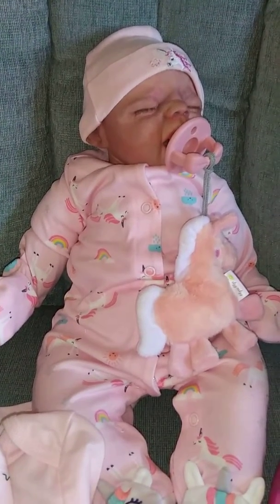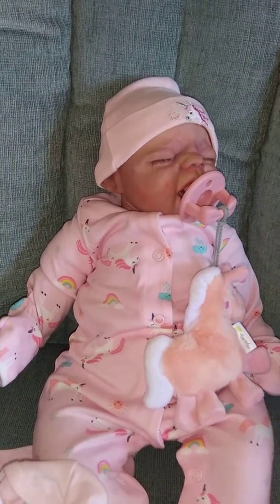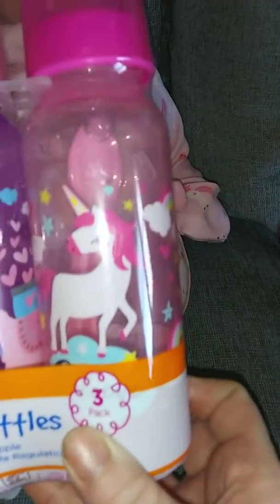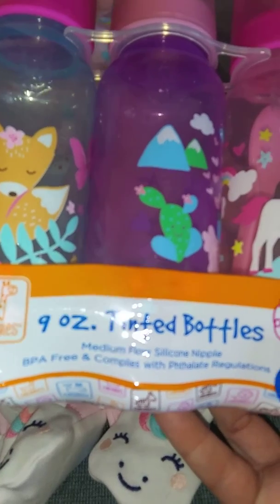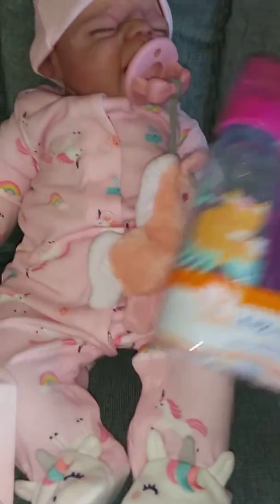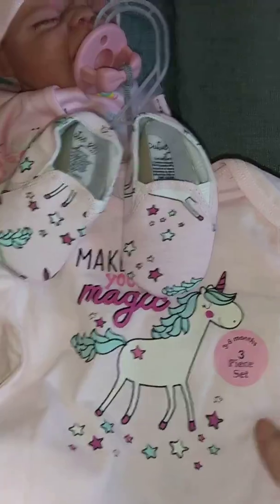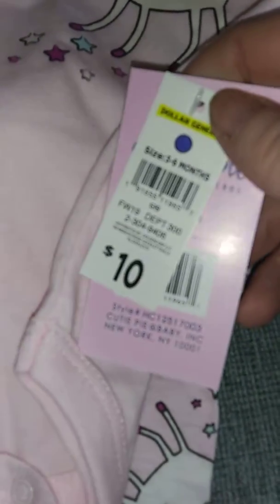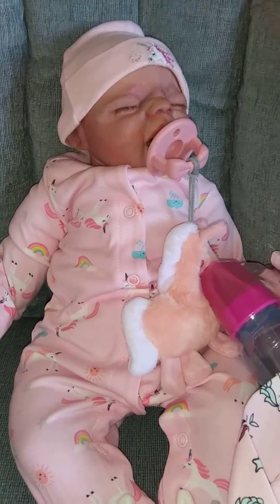Small Haul from Dollar General w/ reborn baby Dawn